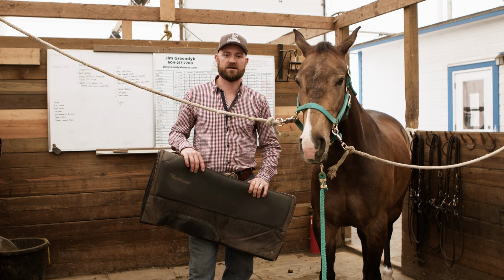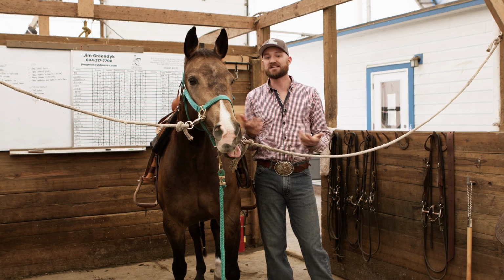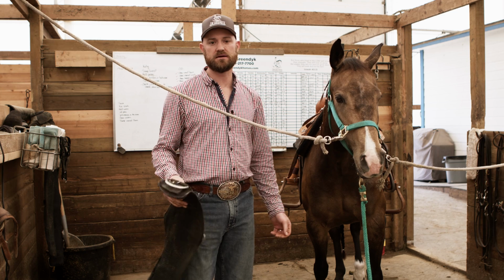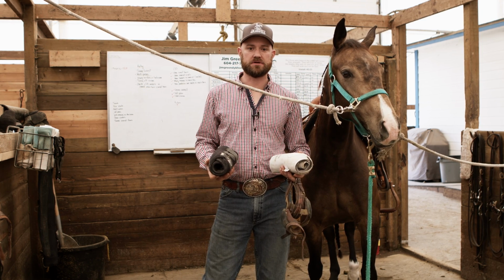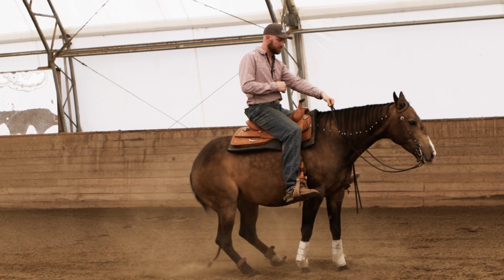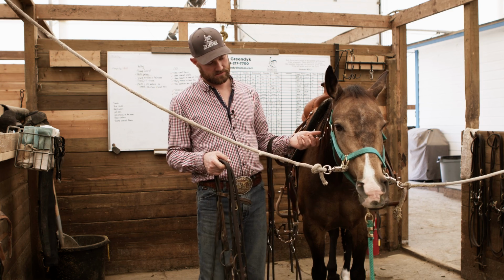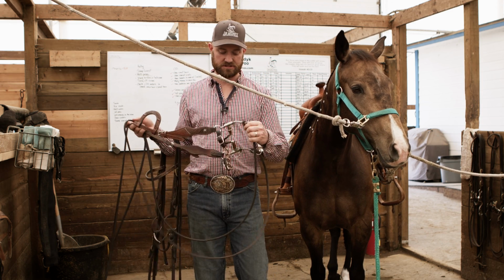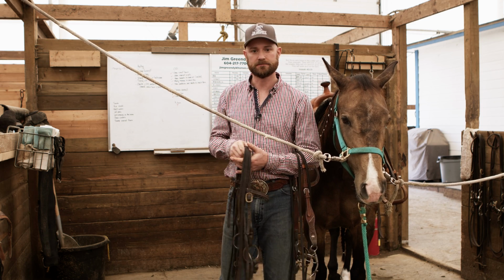TACK TALKS: What you need to be a Reiner.